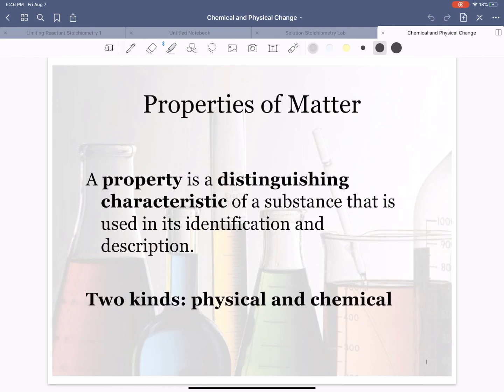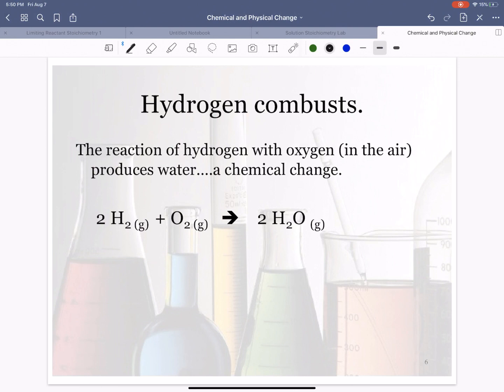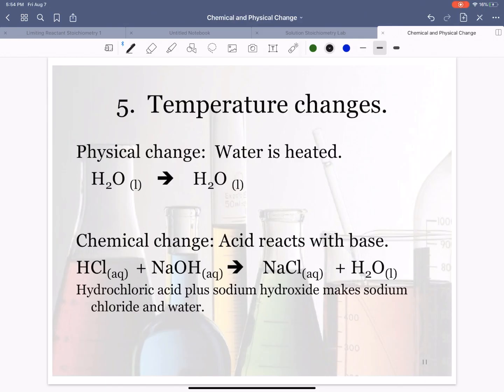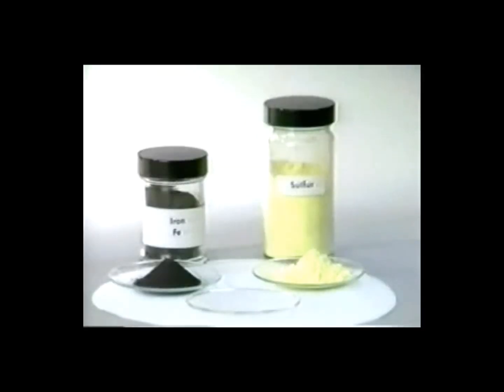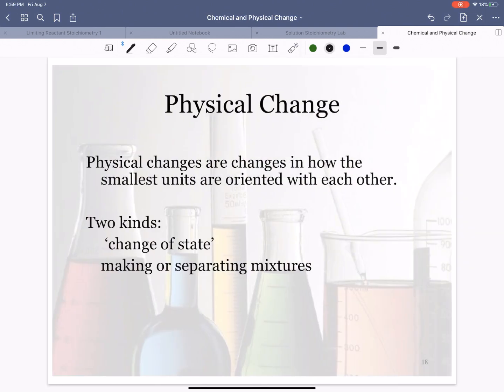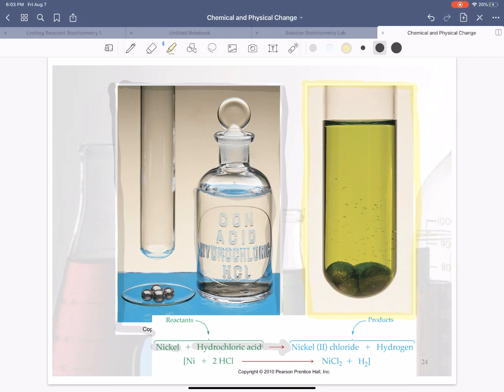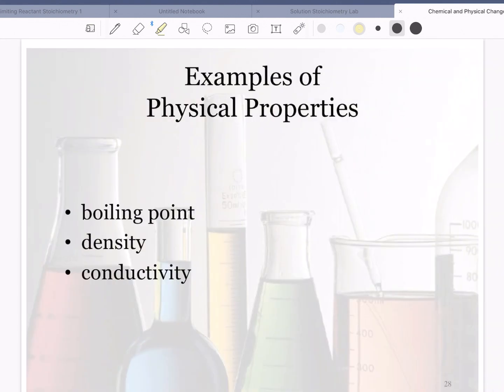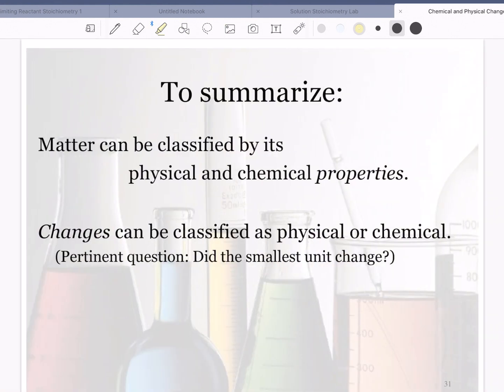Physical and Chemical Changes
This is a first semester general chemistry intro video that addresses chemical and physical changes and properties.